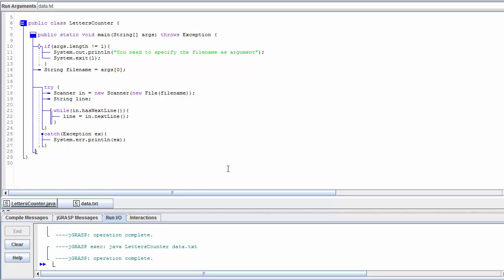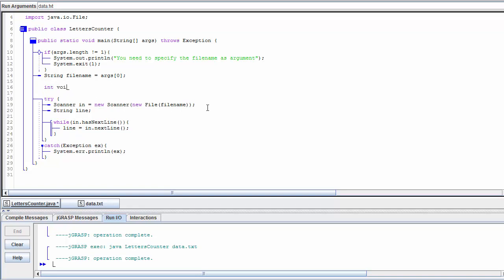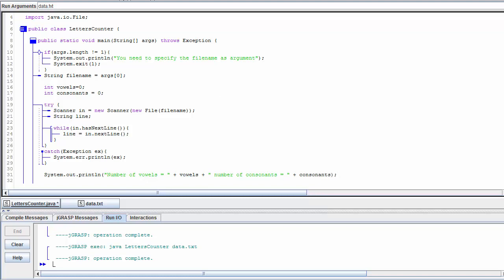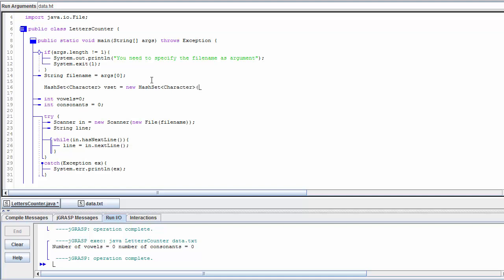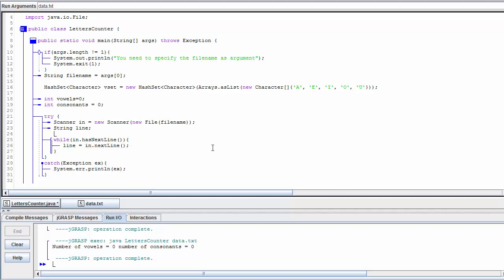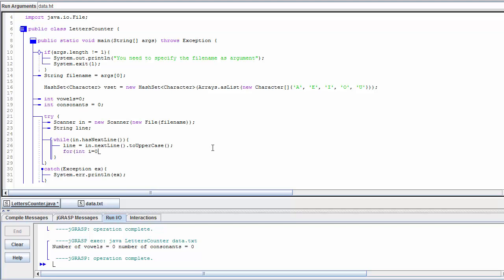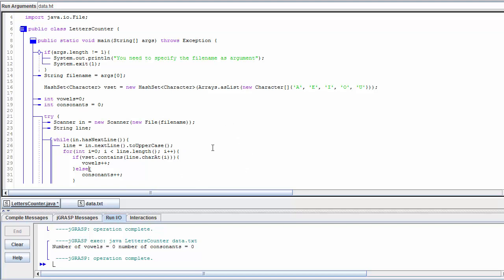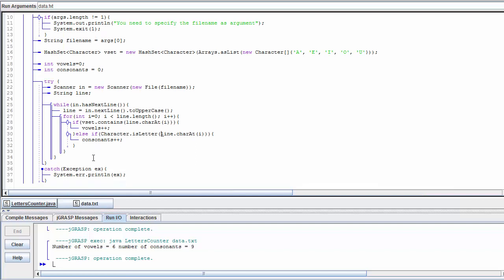Intro to OOP - M11 - A02